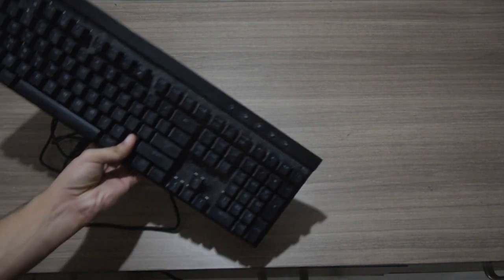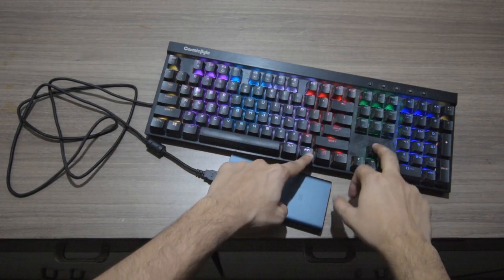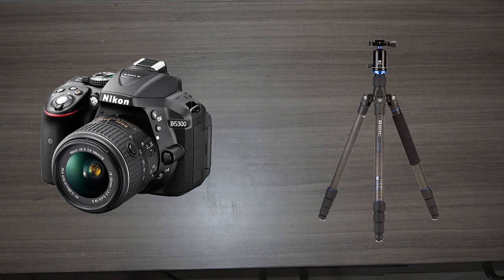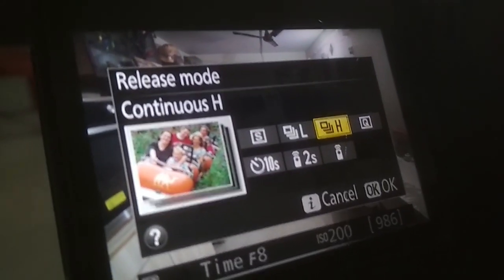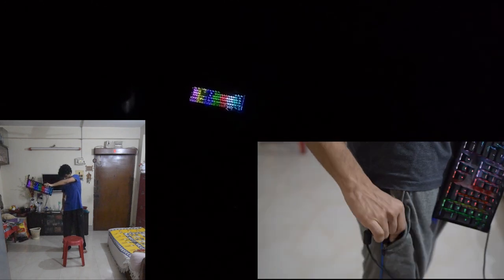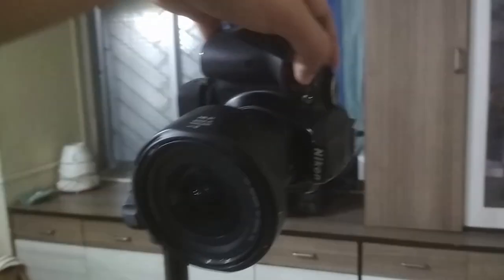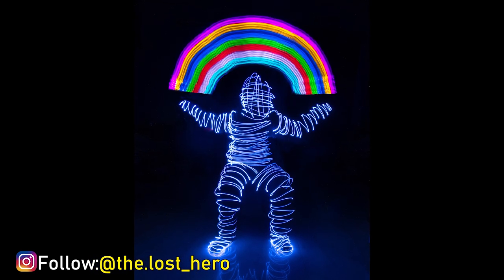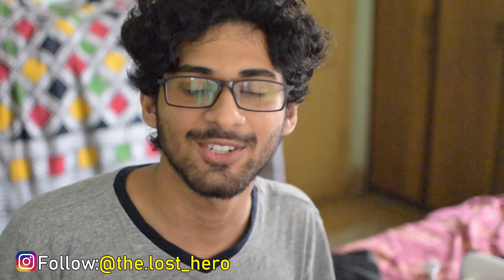Creative Photography using a KEYBOARD. LIGHT PAINTING at HOME (VERY EASY😉)|TUTORIAL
In this video i got a bit creative and used my gaming RGB keyboard for light painting photography.I shot all of this in my Living Room...yeah...you don't need to step out of  your house to take good images! 😊